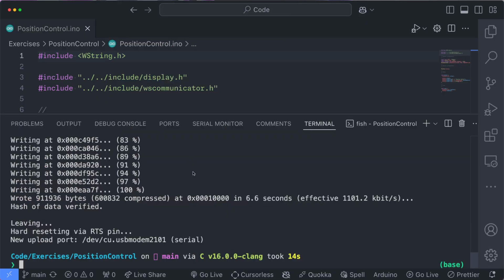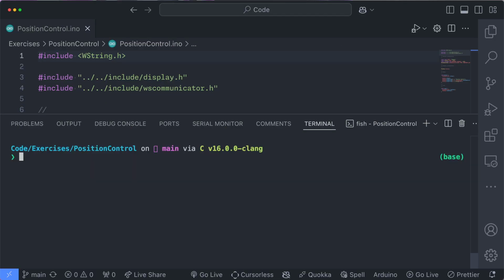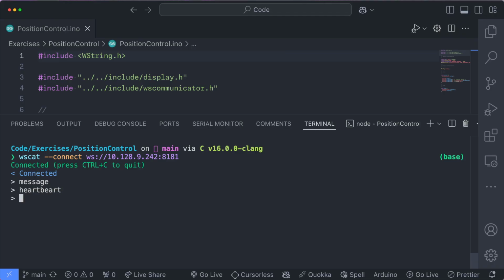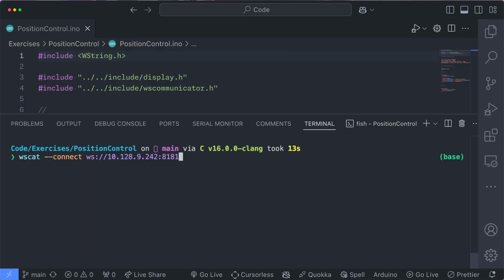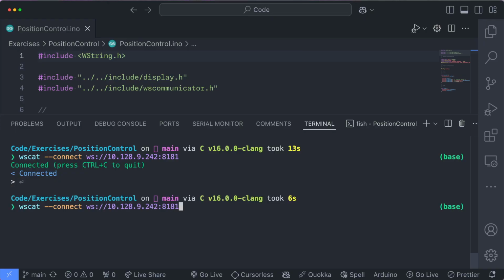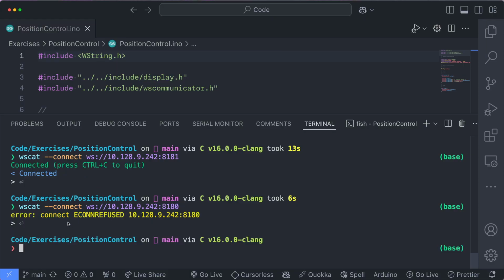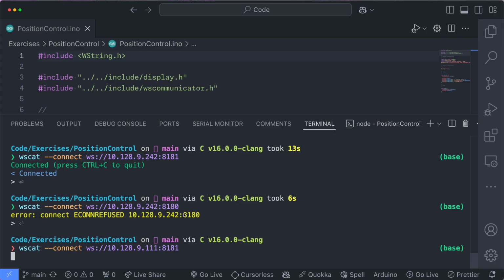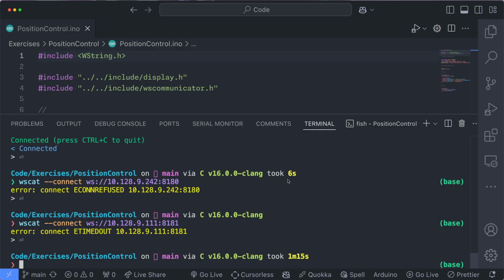Testing the WebSocket connection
Video for the seventeenth lecture of CS 181R Mobile Robotics at Pomona College: